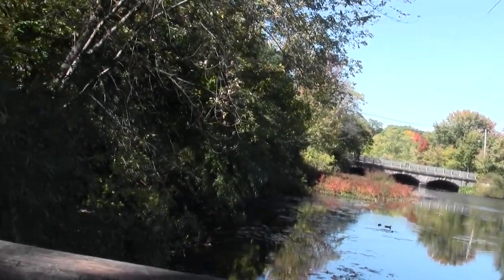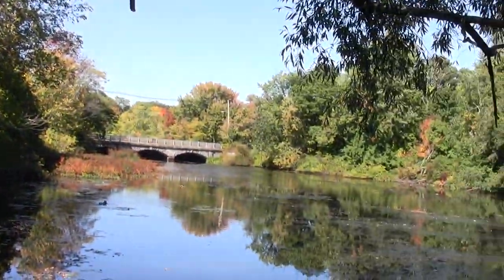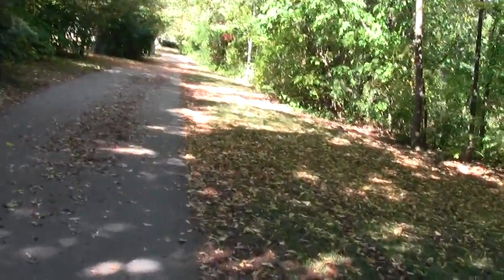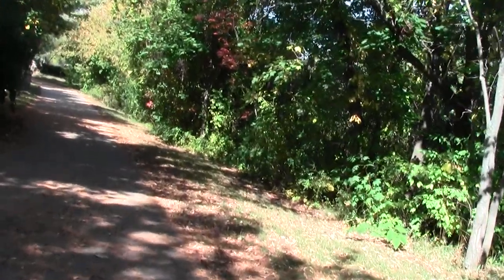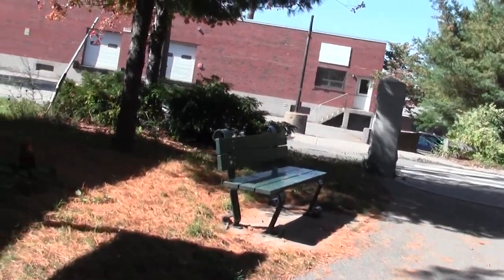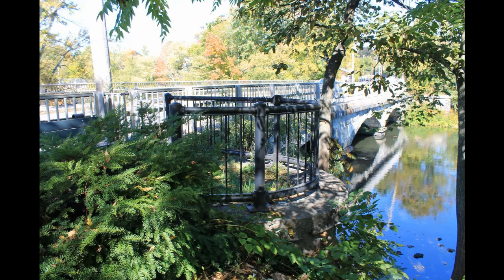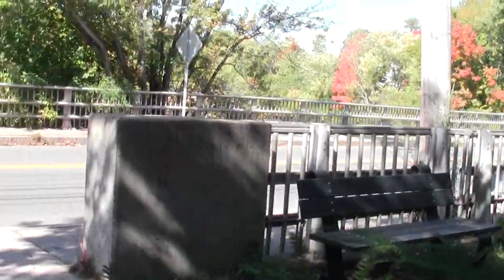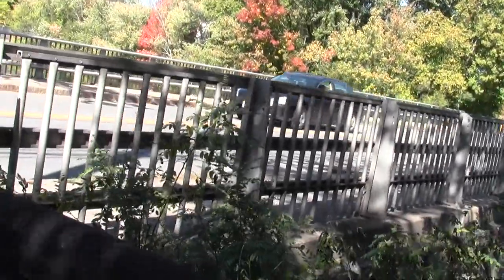Charles River Greenways Waltham MA Part 4.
This segment arrives at the vicinity of the Newton Street Bridge.